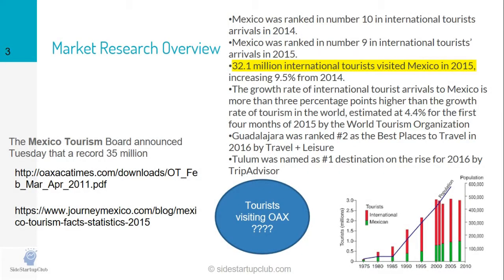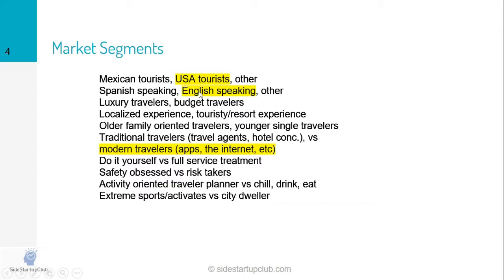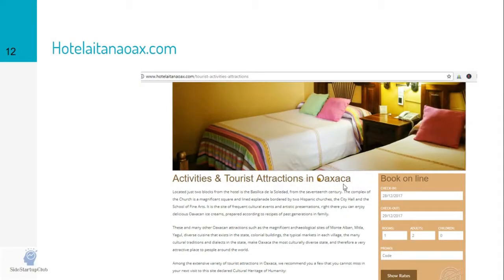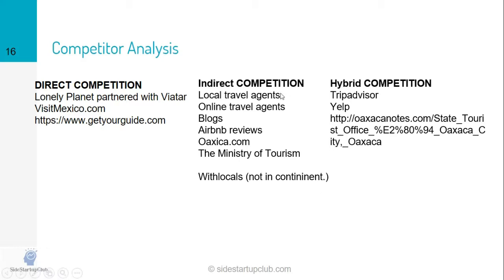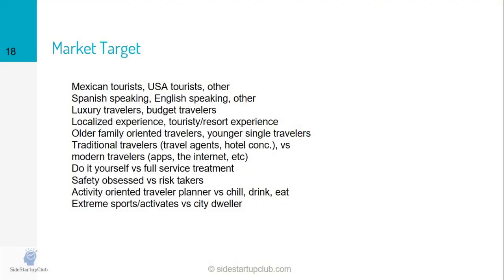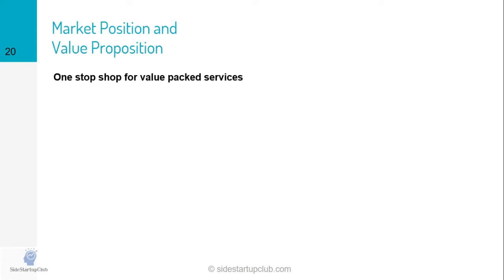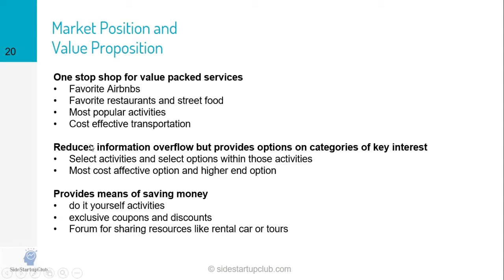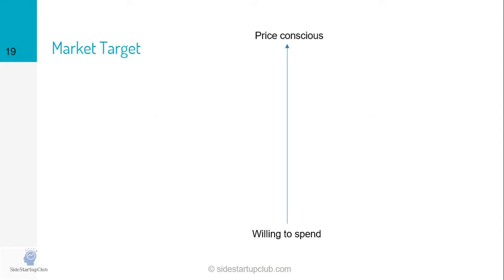MARKET RESEARCH EXAMPLE for a startup - Market Segmentation, Competitor Analysis, and Positioning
This is a real-life market research EXAMPLE for anyone looking "How to do market research for a startup" or "How to conduct market research for a new business".

Using my startup for an Oaxacan tourist platform, I conduct market research by segmenting the market, then performing a competitor analysis to spot gaps in the market solutions. After determining key dimensions of differentiation from my competitors like Lonely Planet, I define my target market segment and my positioning within that market segment. Simultaneously, I design my unique value proposition and as I define my customer avatar.

This market research video is part of a series where I launch a real-life startup. To follow this and participate in building your own startup step by step, visit: